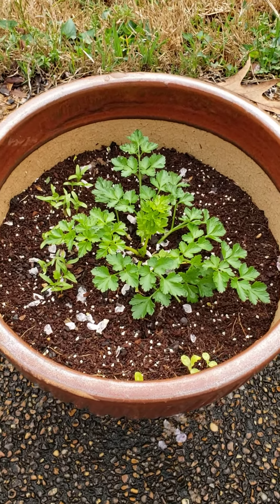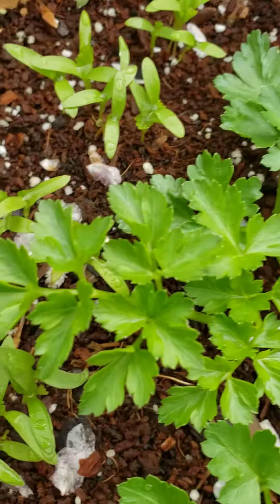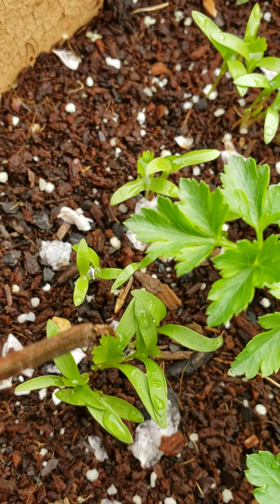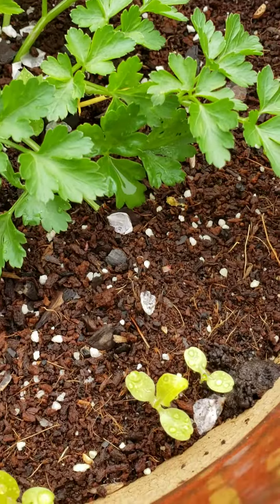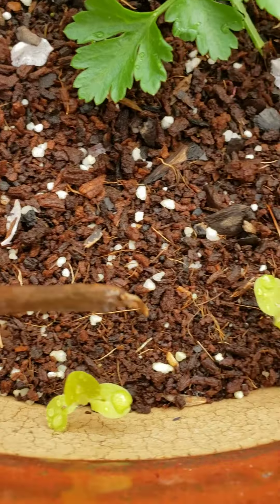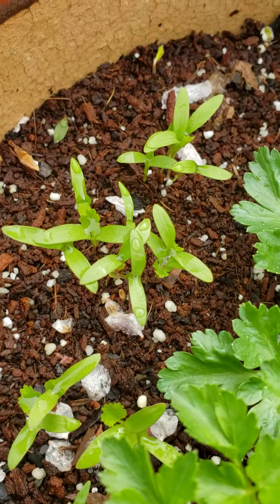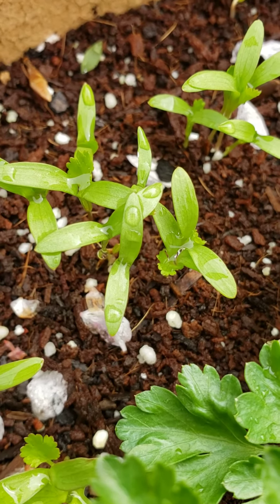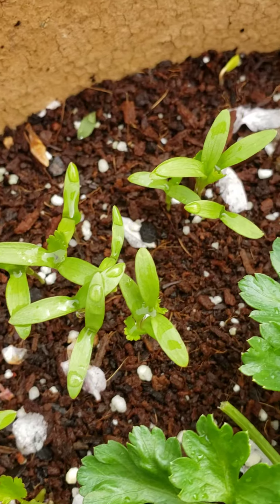GardenChronicles109: Baby Cilantro!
I got herbs going and the cilantro is showing!